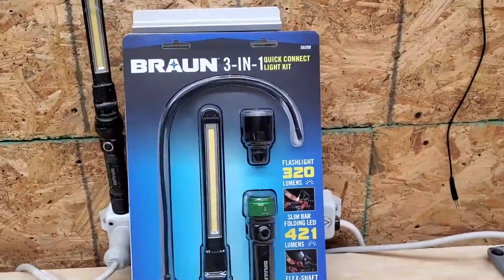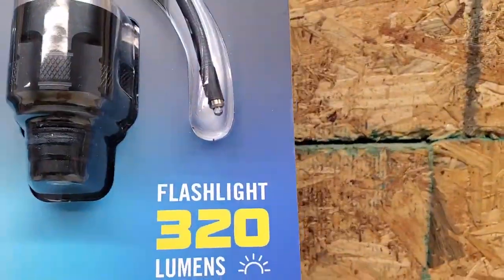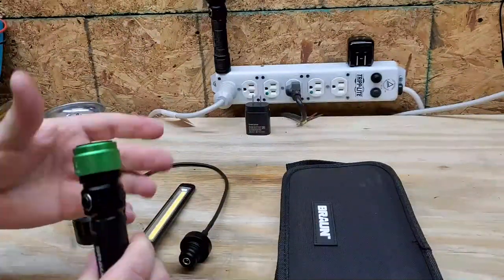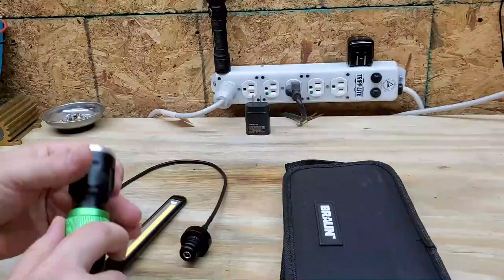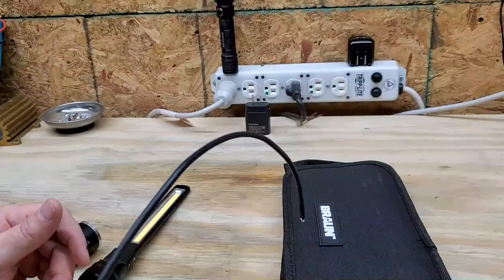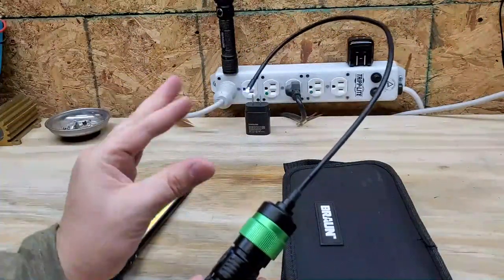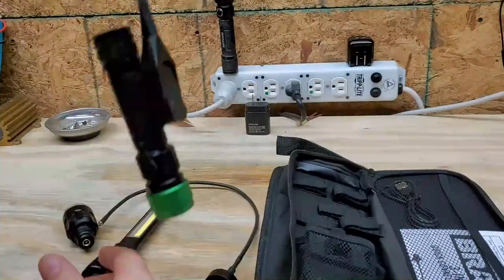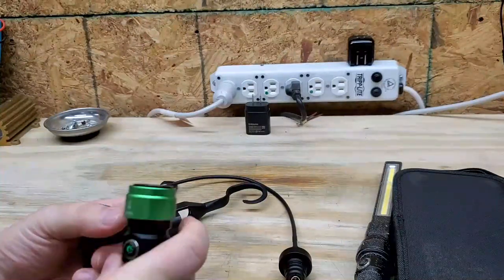Flashlight giveaway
The Braun 56200 is an interesting flashlight kit for a reasonable price.